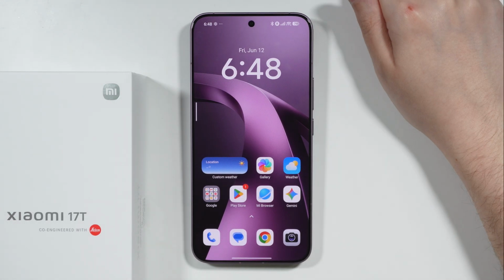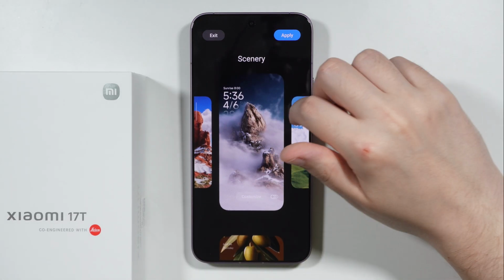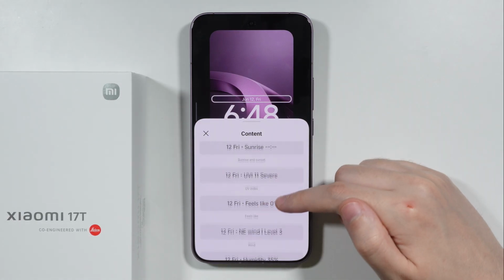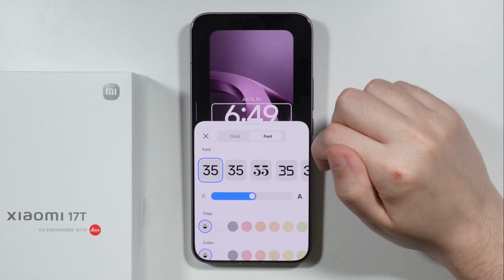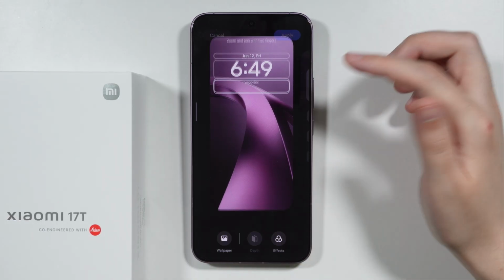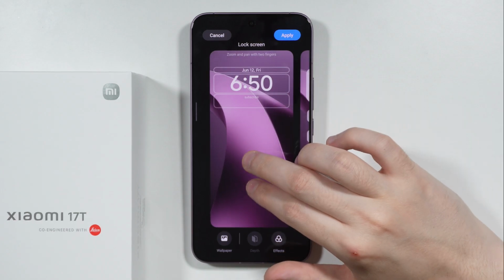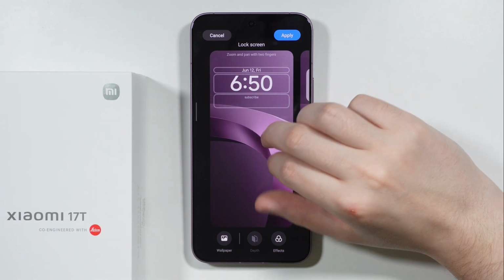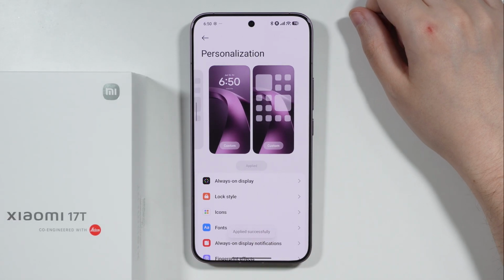Xiaomi 17T/17T Pro: How to Customize Lock Screen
In this video, I'll show you how to customize the lock screen on your Xiaomi 17T and 17T Pro for a more personalized experience. We'll explore various options, from changing wallpapers to adjusting widgets and notifications, so you can make your lock screen truly your own. Follow along with this easy tutorial to unlock the full potential of your device's lock screen settings.